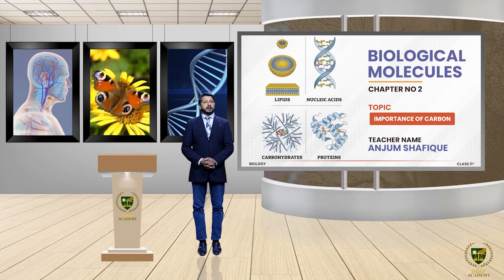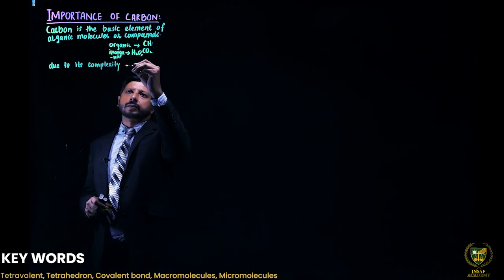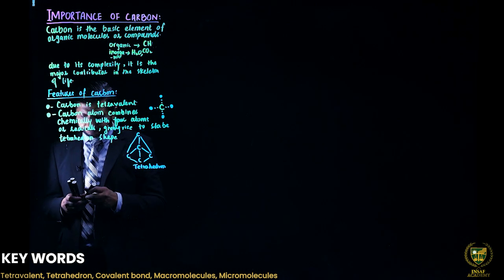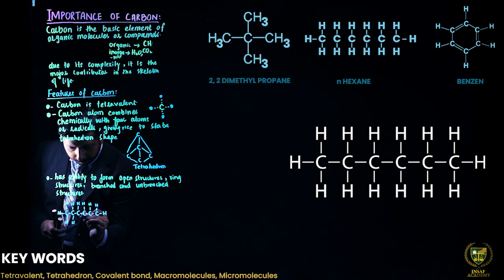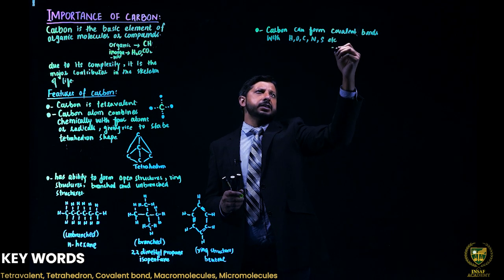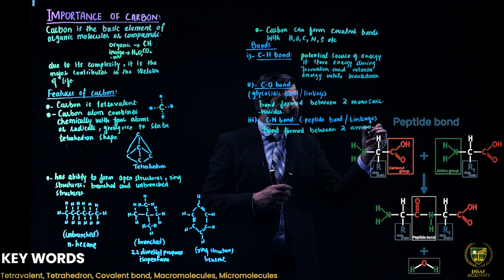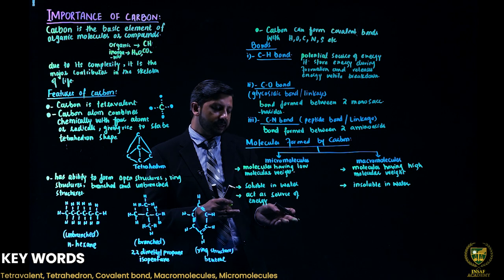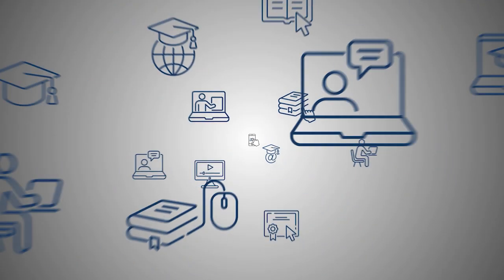Importance of Carbon || 11TH BIOLOGY || CHP 2 || LECTURE 2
In this lecture, we will study about the Importance of Carbon

So, if you want to improve your Biology and ace the BAORD exams, then this lecture is a must-watch. Join us at PCTB Insaf Academy . Let's work together to achieve our academic goals and build a bright future.